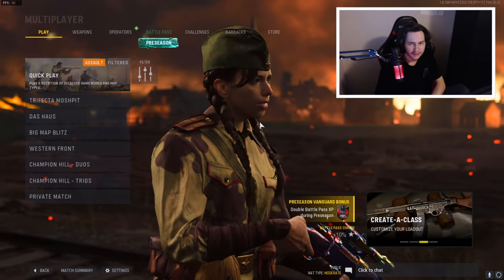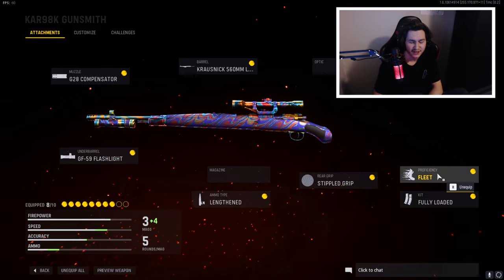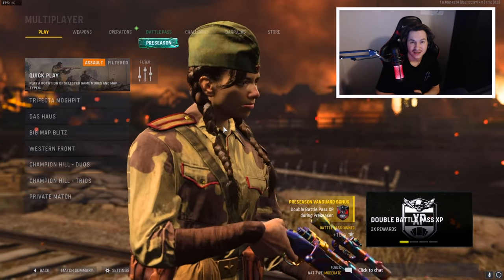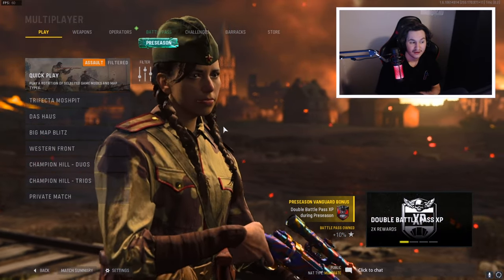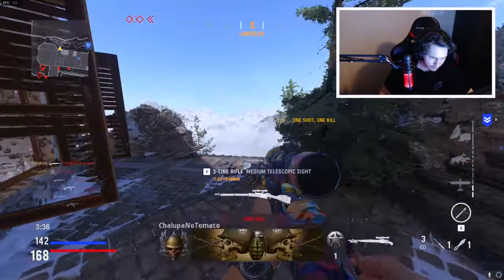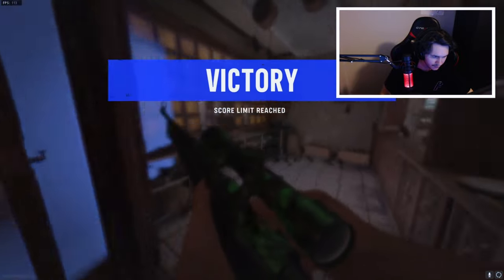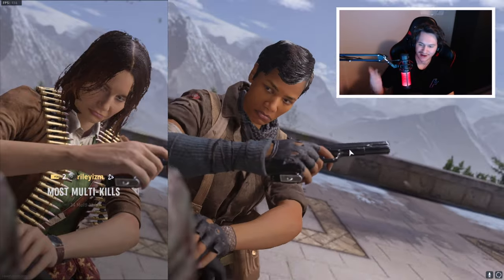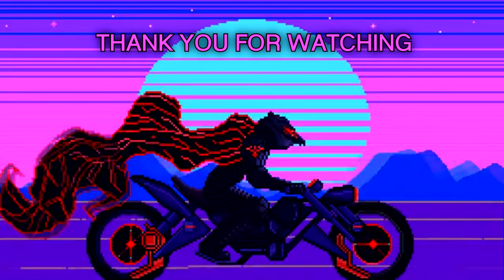this DOUBLE KAR98K CLASS SETUP is UNSTOPPABLE.. (atomic + dark aether camo)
this DOUBLE KAR98K SETUP is UNSTOPPABLE.. (atomic camo)

0:00 - 2:14 INSANE Kar98k Sniping Introduction Clips!
2:14 - 4:44 Commentary + Double Kar98k Class Setup
4:44 - 8:59 Atomic and Dark Aether Kar98k Gameplay
8:37 - 8:59 Outro

➤ if this gun doesn't get nerfed, I'll give everyone who watches this $10 (Call of Duty: Vanguard)

➤the kar98k in vanguard is the most satisfying sniper ever (best class setup)

COD Vanguard Sniping
Call of Duty Vanguard Sniping
FASTEST Sniper Class Vanguard
BEST FASTEST KAR98K Class Setup Vanguard
BEST FASTEST 3 LINE RIFLE Class Setup Vanguard
BEST FASTEST TYPE 99 Class Setup Vanguard
Fast Vanguard sniping class setup
cod vanguard sniping gameplay
vanguard sniping gameplay
vanguard sniper gameplay
BEST Vanguard Sniper
#1 VANGUARD SNIPER
FASTEST VANGUARD SNIPER
Best sniper in vanguard